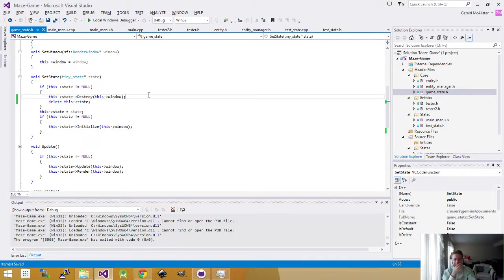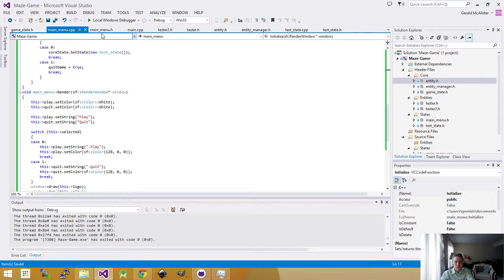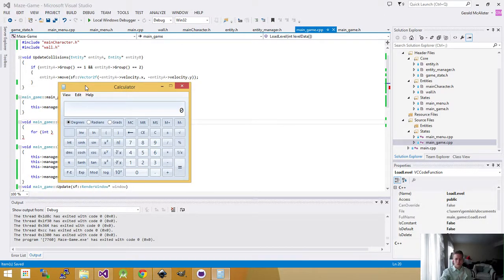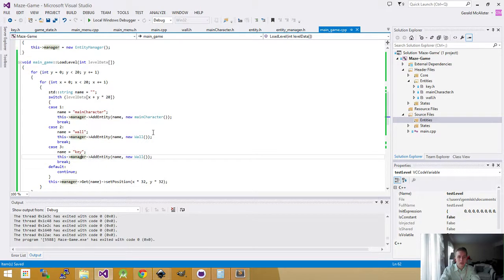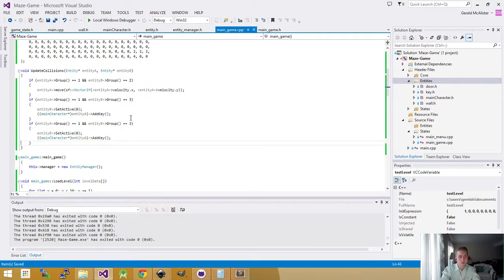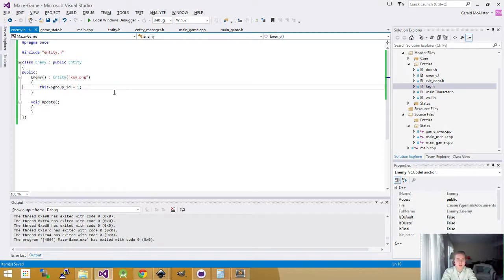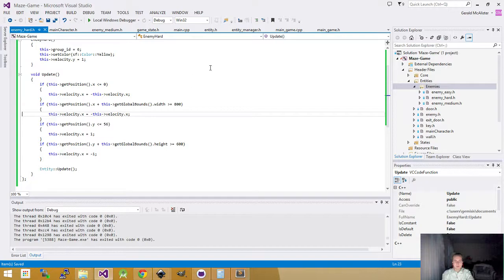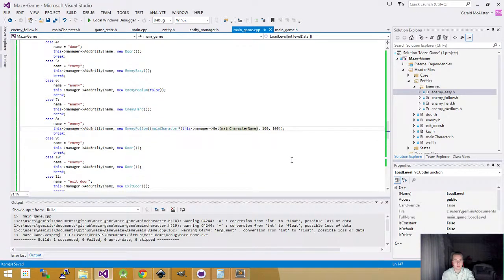C++/SFML Maze Game - 2 / 3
How to create a simple Maze game in C++ with SFML!